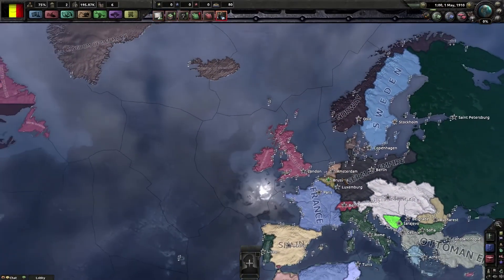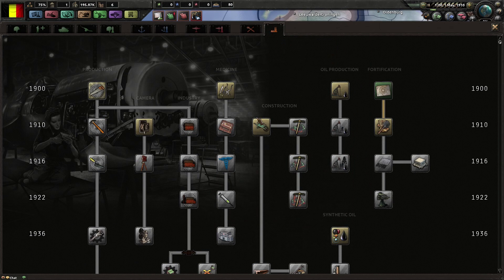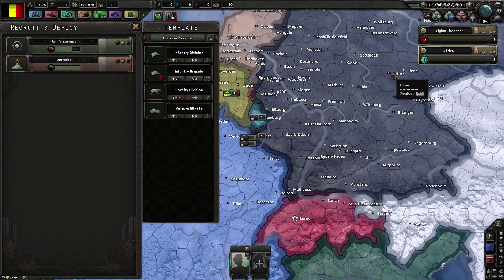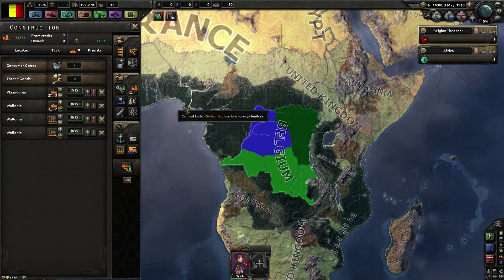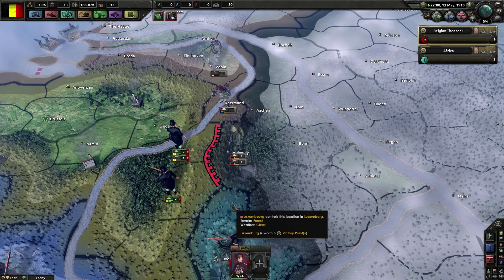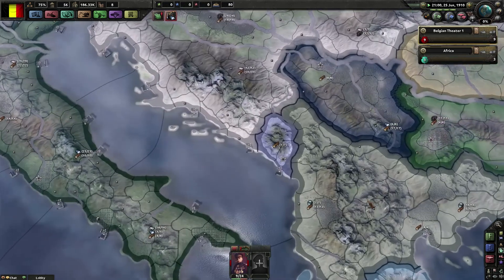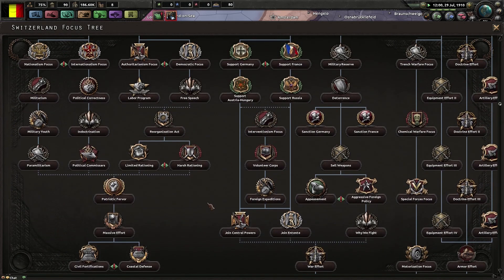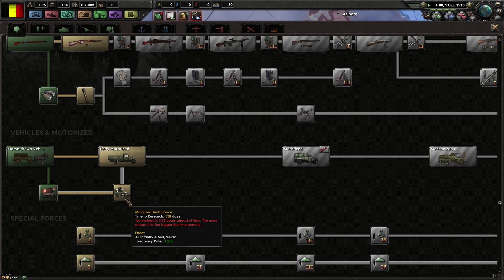~HOI IV ~ The Great War Mod ep01~Multiplayer with Sub’s~Let's Play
Ladies and Gents welcome back to TANK’s Gaming
I play Hearts of Iron IV multiplayer with some sub’s!
We are playing the The Great War mod, with me as Belgium and Patrik as the Netherlands and Flo as Switzerland.